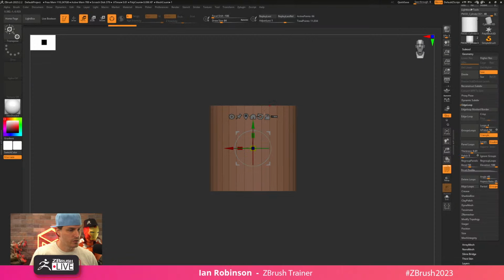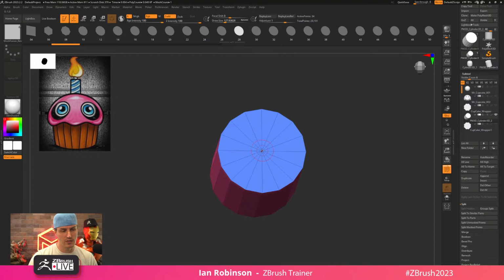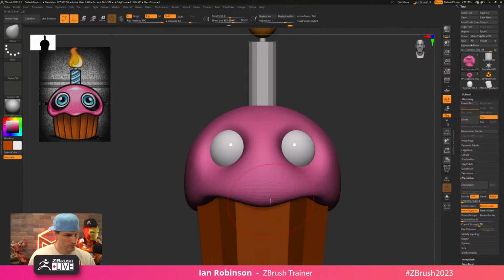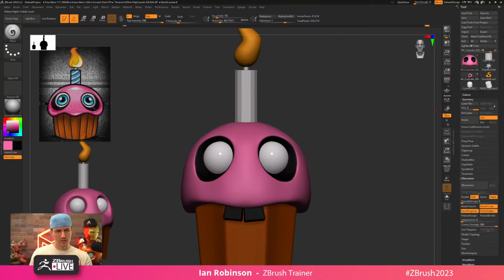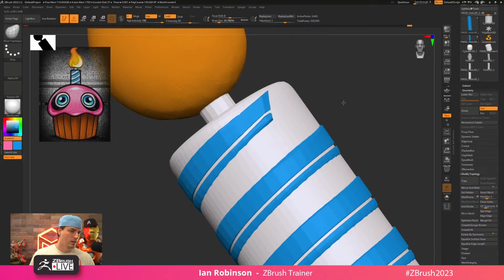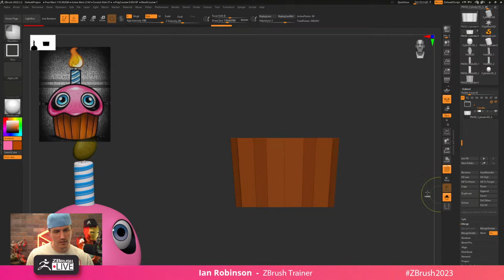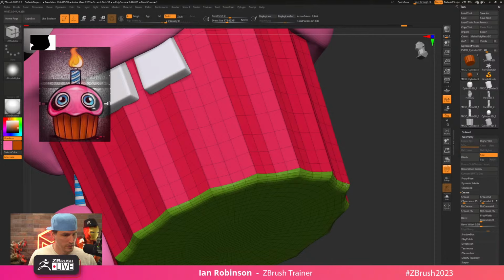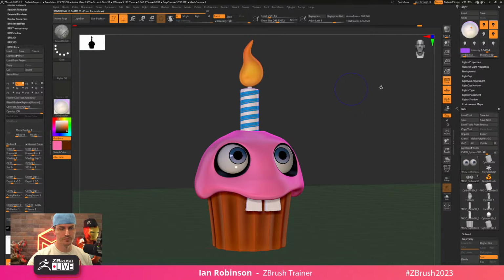Come See How It’s Made in ZBrush – Ian Robinson – Maxon ZBrush Trainer – ZBrush 2023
00:00:00 Waiting Loop
00:03:03 Welcome
00:03:21 Student License
00:06:16 Q Jobs and ZBrush

00:08:00 Cupcake Carl, 5 nights at Freddy's
00:08:50 __ Start object, Cylinder
00:08:54 Q Qualify for Student Lic.
00:09:38 __ Cylinder, Initialise
00:10:36 Q ZBrush Certification
00:11:07 __ Blocking Cupcake Shape
00:11:28 __ Polygroups decisions
00:12:08 Q Symmetry Problem, Local Symmetry
00:17:21 __ Reference Image, Spotlight
00:17:58 __ Edge Loops [1], center replacement [1]
00:20:06 __ Cake insert, Shaping
00:21:56 __ Eyeball Sockets
00:22:03 Q Move Infinite Brush
00:23:26 Q Meshfusion, center replacement [2]
00:26:22 Q __ Henry Chervenka Brushes [1]
00:28:44 __ Crease Edges, Edge oops [2]
00:30:26 Q Tablet, Display or Standard
00:32:35 __ Eyes on back fix, History Recall
00:33:57 __ Append Eyes
00:34:45 __ Blocking the Candle, Wick, Flame
00:36:31 Q History does not rewind
00:36:46 Q ZBrush Suggestions
00:37:33 __ Refining shape [1]
00:38:03 __ Color picking from Spotlight
00:39:09 __ Eyeball swap out
00:40:30 __ ZRemesh, tips and techniques
00:43:34 __ Reshaping lower head part
00:45:56 Q XenceLabs, Presets
00:47:08 __ Refining shape [2], pinching
00:48:25 __ Teeth
00:51:35 Q Low but Smooth Topology
00:53:05 __ Spiral fix to Loop
00:56:31 __ Refining shape [3]
00:57:56 __ Paint Eye Sockets
01:01:00 Q Split-screen Mode update
01:01:50 __ Refining shape [4]
01:02:55 __ Candle Twist, Helix
01:08:09 __ Candle details, Mesh Fusion
01:11:29 Q QMesh vs Extrude
01:15:16 Q How was the twist created
01:17:44 __ Refine Candle Twist
01:21:28 __ Refining the Flame
01:24:23 __ Eyes, shaping, detail
01:27:51 __ Eyes, coloring [1], fill
01:30:16 Q Is Mesh Fusion new
01:30:37 Q Convert STLs to ZBrush mesh
01:31:43 __ Eyes, coloring [2], paint
01:32:46 __ Eyes, size, and position adjustment
01:34:24 Q Is Mesh Fusion a brush
01:34:58 __ Redo Bottom, Fluted Paper Cup
01:37:56 __ Mesh Fusion, center replacement [3]
01:39:19 __ Crease Edges, Edge Loops [3]
01:41:11 __ Third Fluted Paper Cup
01:45:47 __ Finesse, detailing [1], shape
01:46:06 Q Student License are available
01:48:13 Q Substance Bundle
01:45:47 __ Finesse, detailing [2], Candle contact
01:51:06 Q XMD Tool box, how to use it
01:52:19 Q License, Maxon App
01:53:18 __ Finesse, detailing [3], crease
01:56:40 Q Henry Chervenka Brushes [2]
01:58:01 __ Flame, paint
02:02:40 __ Finesse, detailing [4], clean up
02:05:40 __ AO, Ambient occlusion, paint
02:06:30 __ Render Carl the Cupcake
02:08:56 __ Creepy Light setup

02:12:11 Wrapping up
02:13:10 Housekeeping, Licenses, Student
02:14:19 Thank you and bye